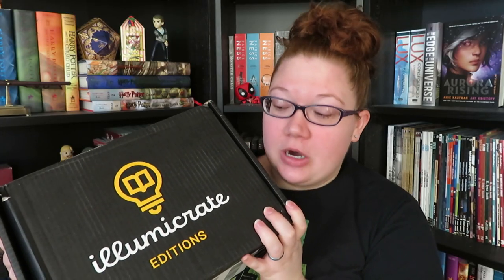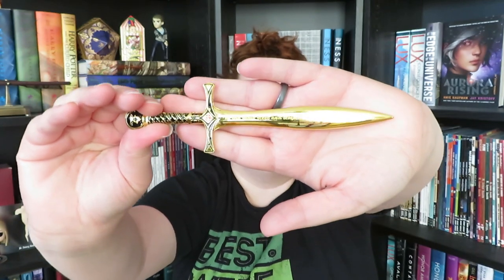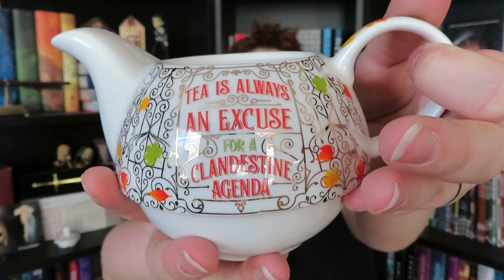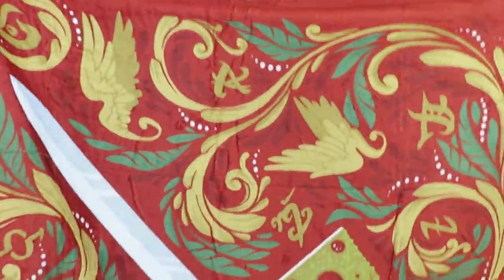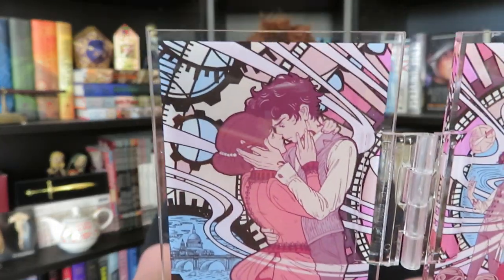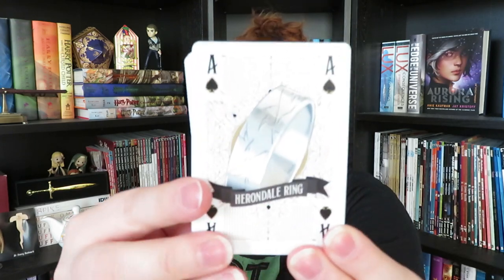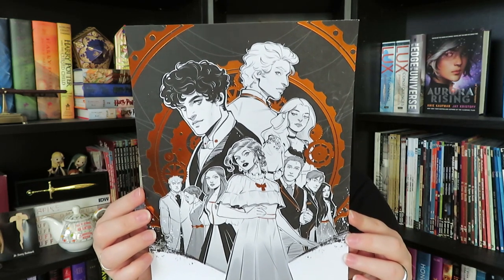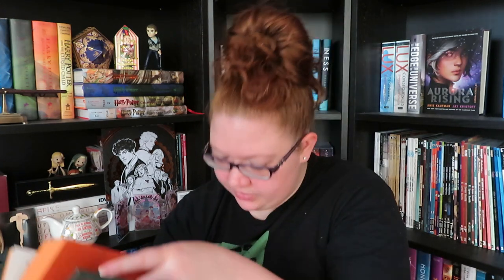Glamour and Gold Unboxing: Illumicrate Edition Chain of Gold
I'm in love.